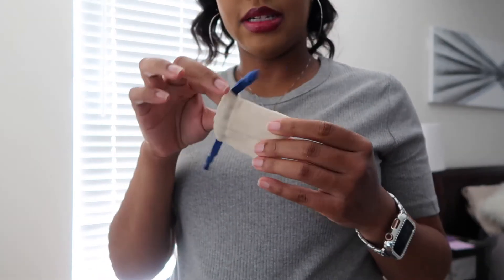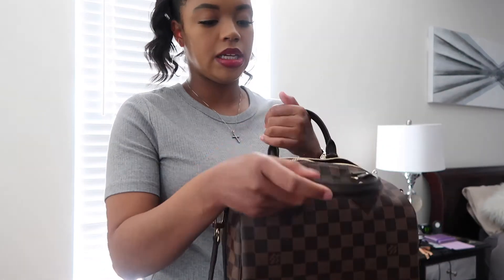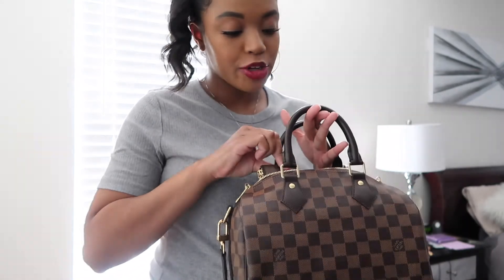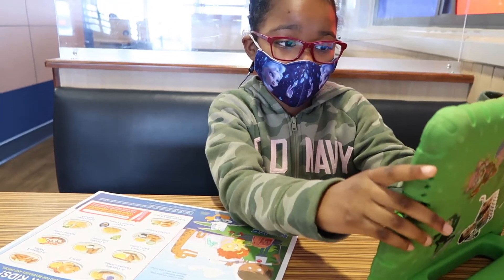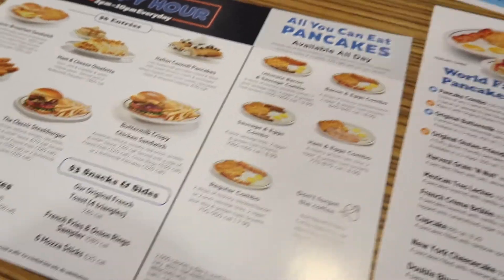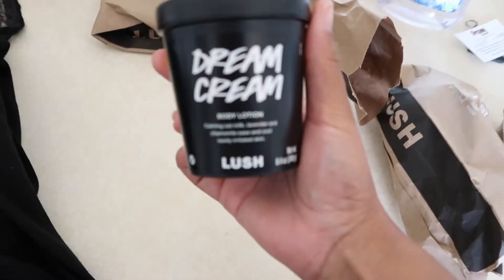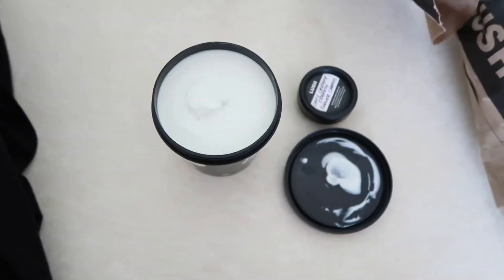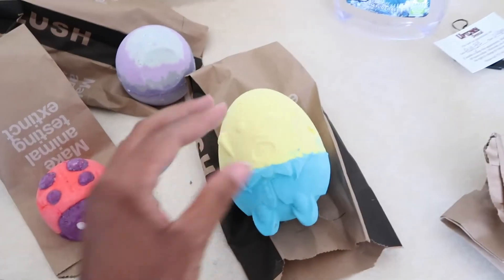WEEKLY VLOG: MATERNITY SHOOT, TRIP TO LOUIS VUITTON, BREAKFAST WITH KARMEN | Karmen Kay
Hi everyone! So I know I kind of disappeared for the last month due to us moving so I never got around to posting this vlog. I ended up having to go to Louis Vuitton to get a new lock for my Speedy 25B. I also had a sweet breakfast date with Karmen and had the most beautiful maternity photoshoot. I hope you enjoy this vlog.